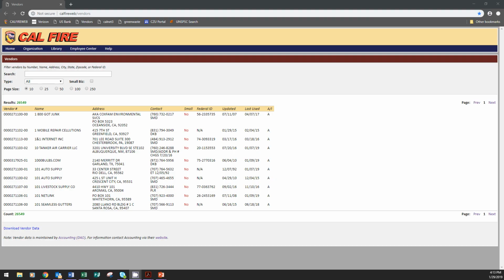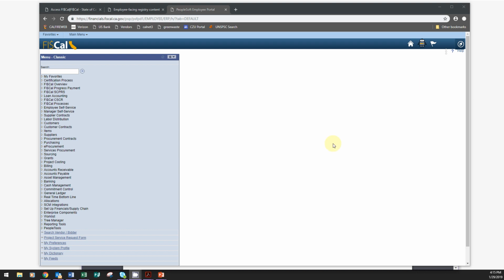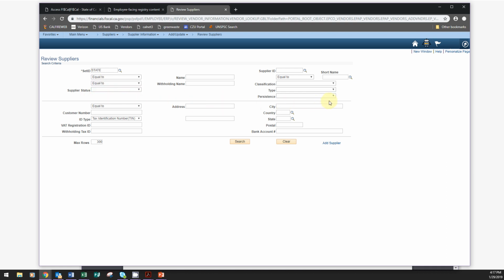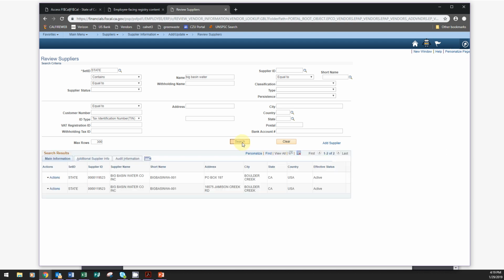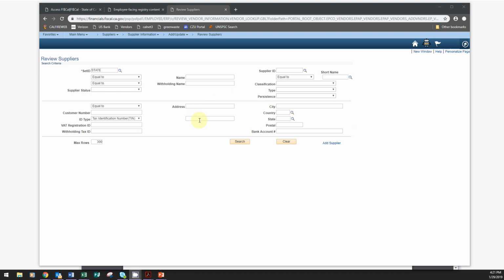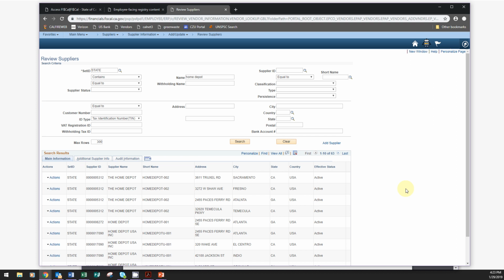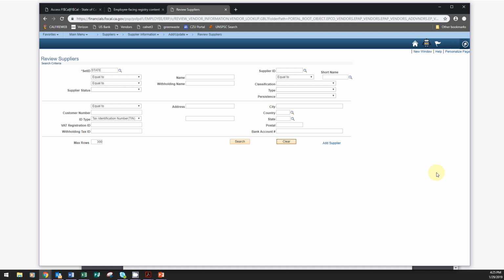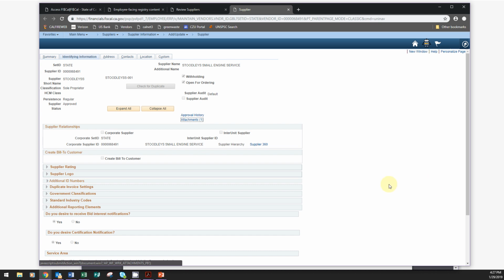Verify Existing Supplier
How to verify an existing supplier in Fi$Cal